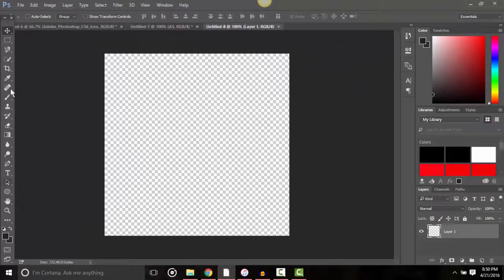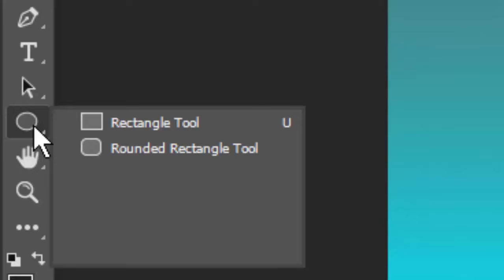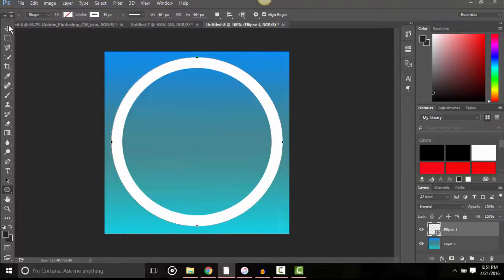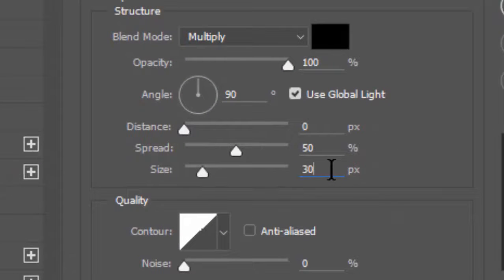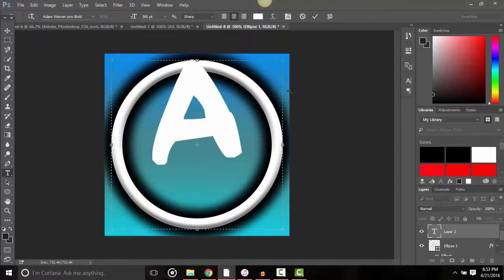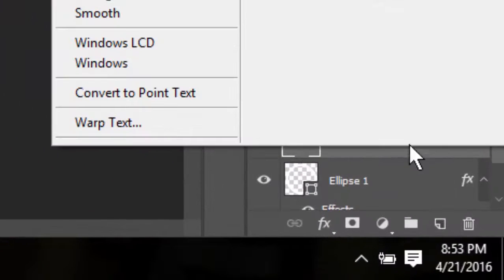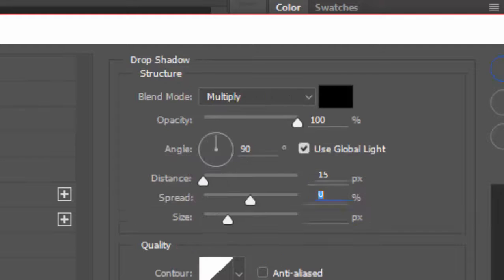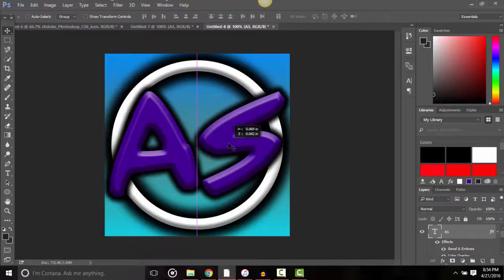How To Make A Simple Youtube Profile Picture Using Photoshop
In this video i'm going to be showing you guys how to make a simple profile picture for your youtube channel. I'll be using photoshop to show you guys and hopefully this will at least show you one way of making a youtube profile pic.

I greatly appreciate each and everyone one of you and I want to continue to entertain you guys, so leave a comment down below if you have any requests to a video I should create/upload

Follow me►

ALSO BE SURE TO CHECK OUT OTHER CHANNELS